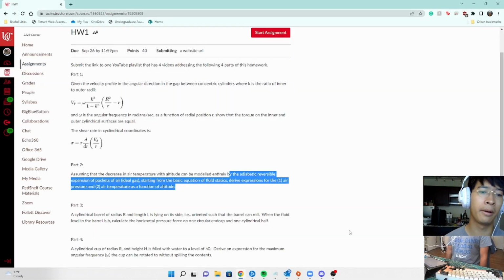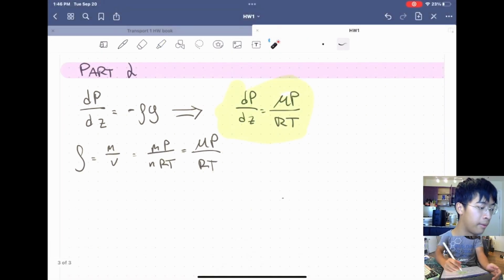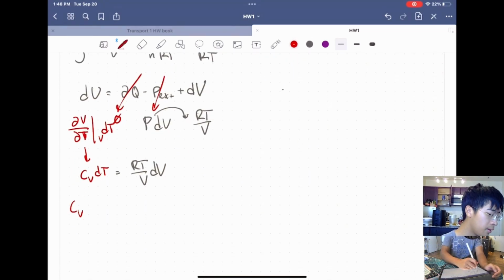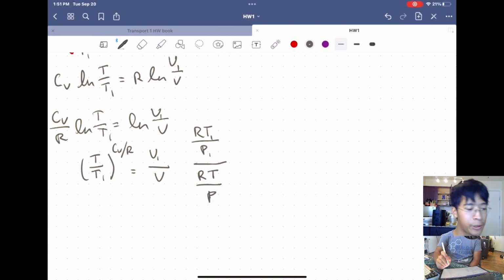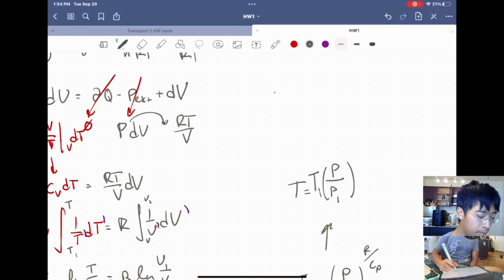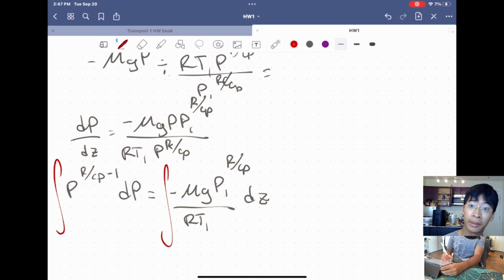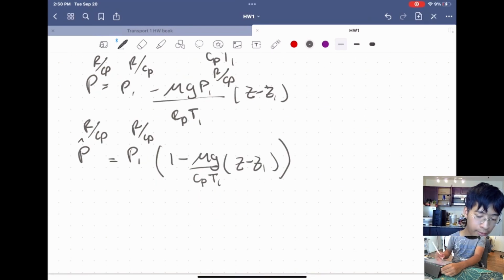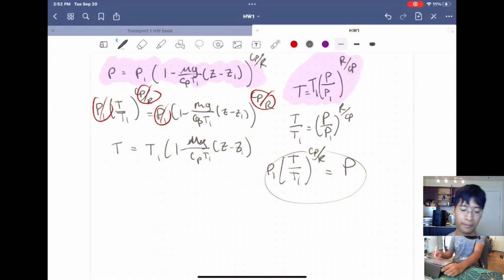Modelling Air Temperature & Pressure as a Function of Altitude